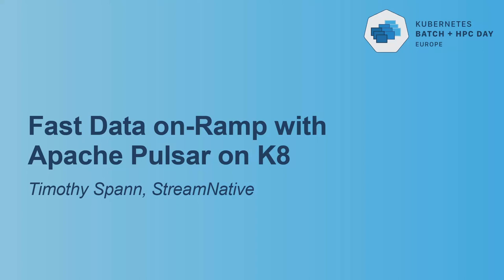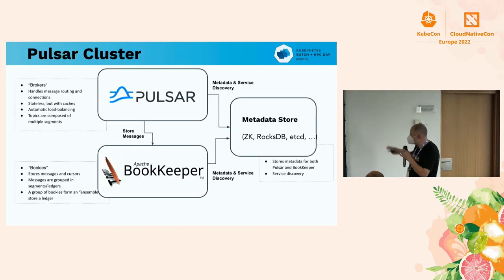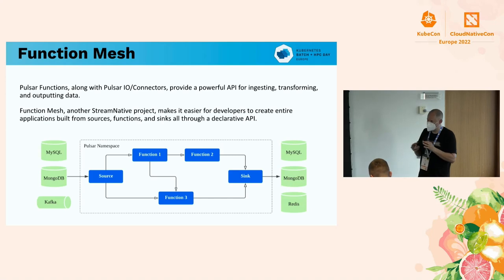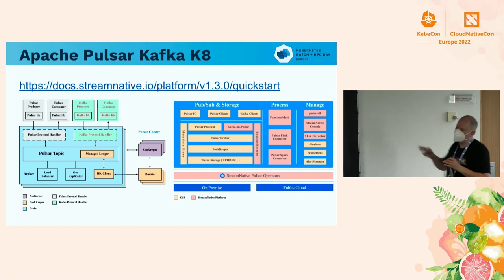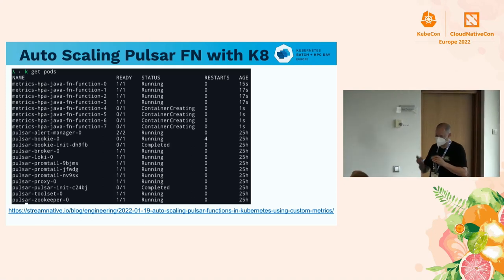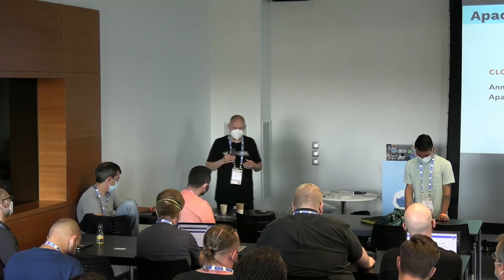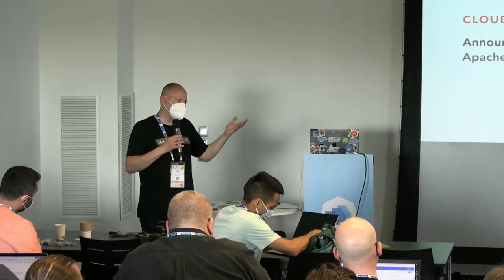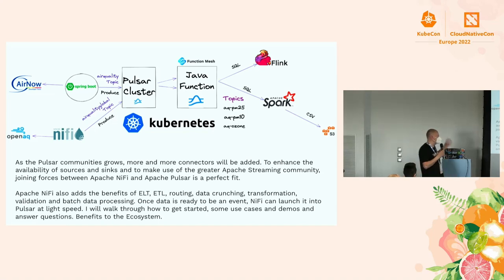Fast Data on-Ramp with Apache Pulsar on K8 - Timothy Spann, StreamNative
As the Apache Pulsar communities grows, more and more connectors will be added. To enhance the availability of sources and sinks and to make use of the greater Apache Streaming community, joining forces between Apache NiFi and Apache Pulsar is a perfect fit.

Apache NiFi also adds the benefits of ELT, ETL, data crunching, transformation, validation and batch data processing. Once data is ready to be an event, NiFi can launch it into Pulsar at light speed. I will walk through how to get started, some use cases and demos and answer questions. Benefits to the Ecosystem.